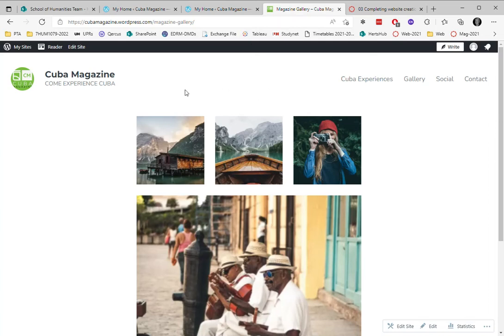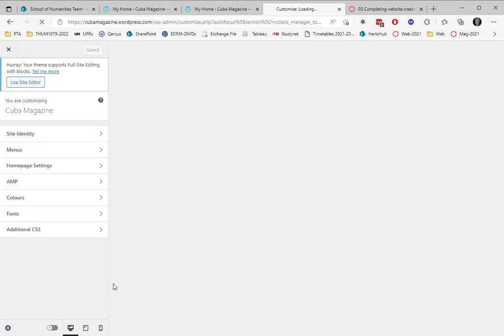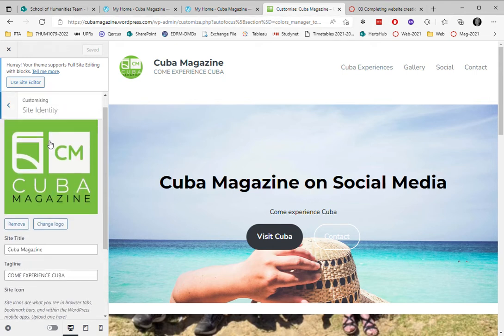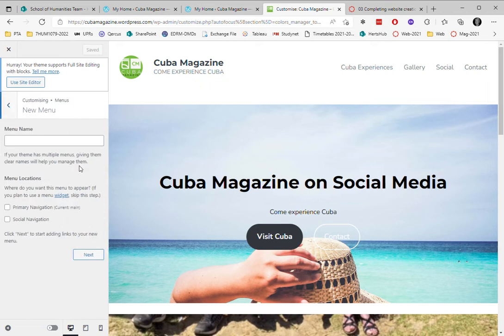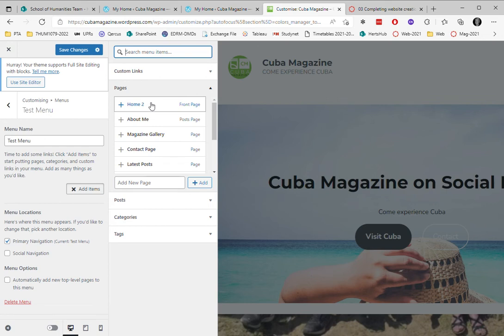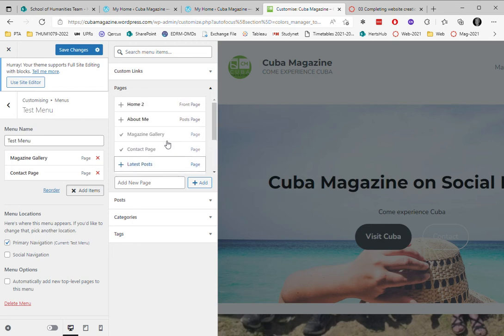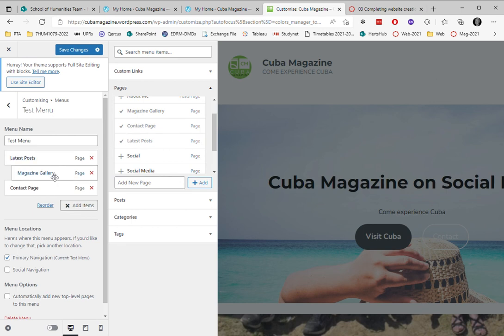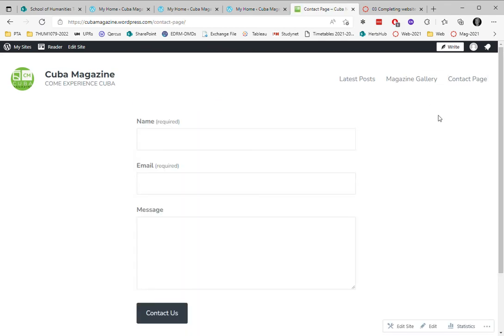11 Create a menu